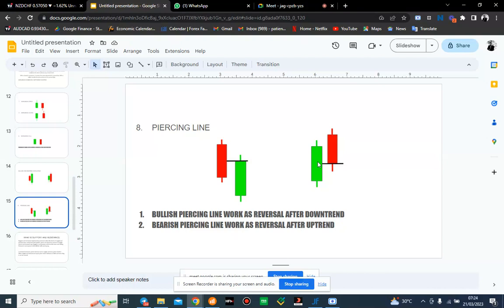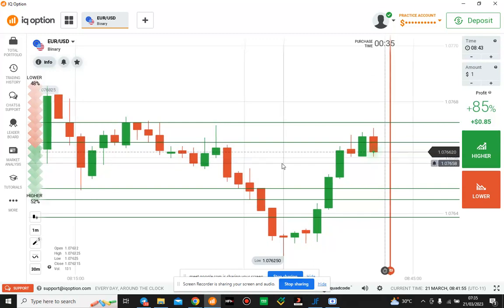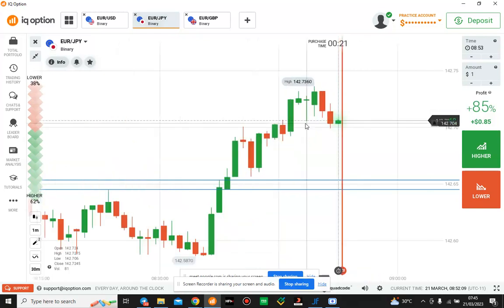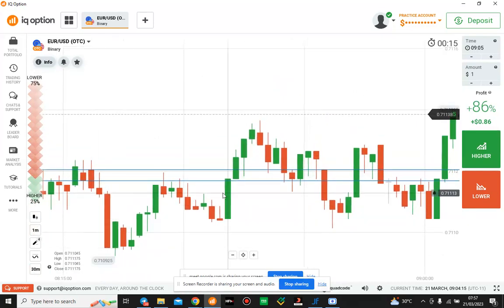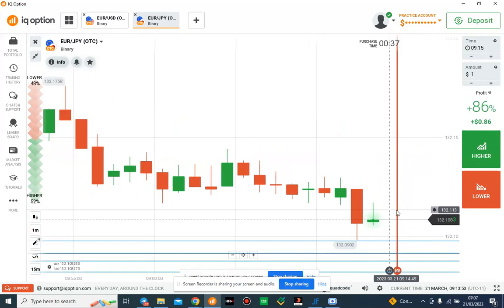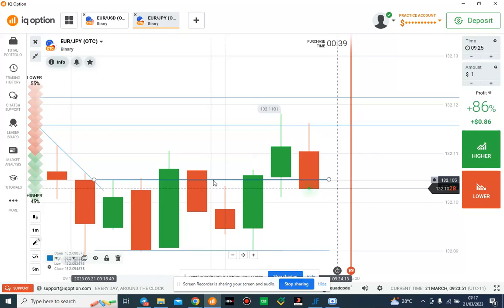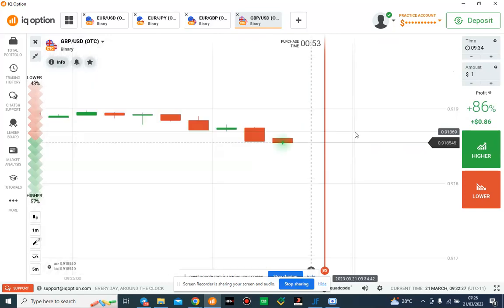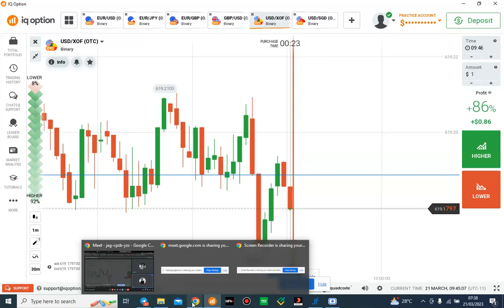Online Binary Course Day 2 March 21 2023 || Advance Support and Resistance Analysis || IQ Option